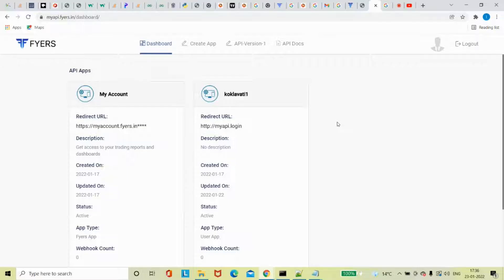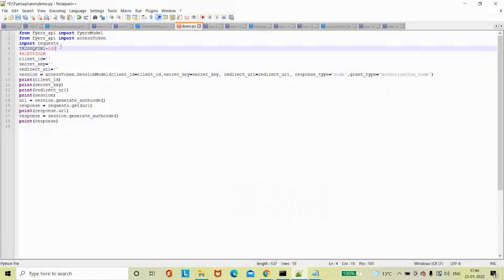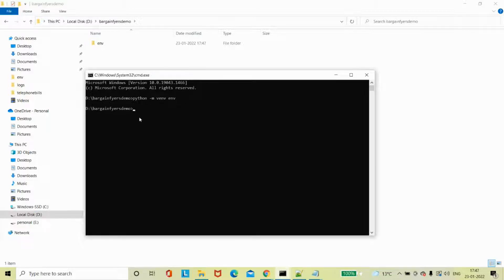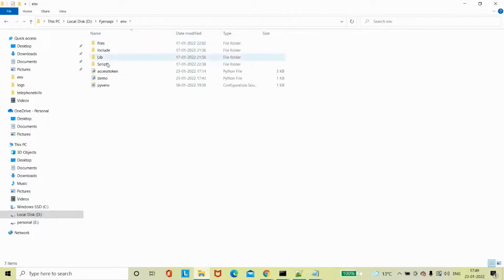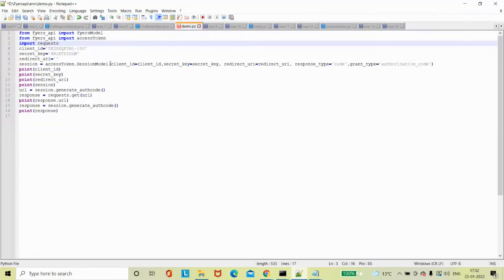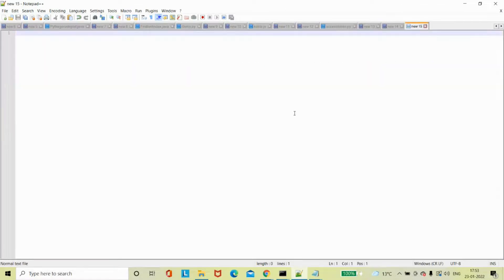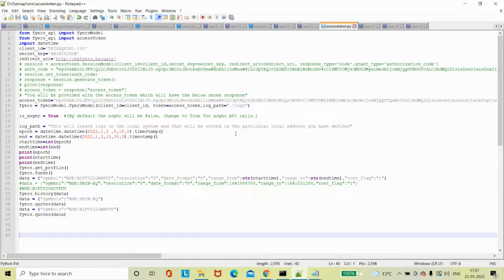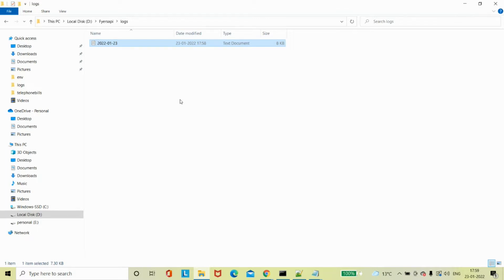Fyers api connect python